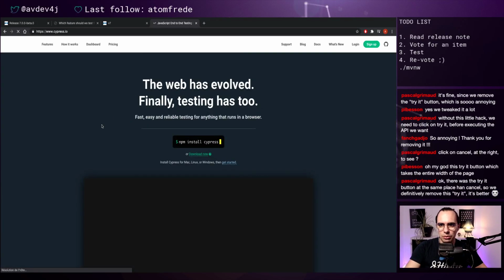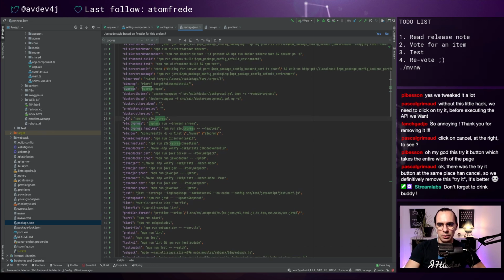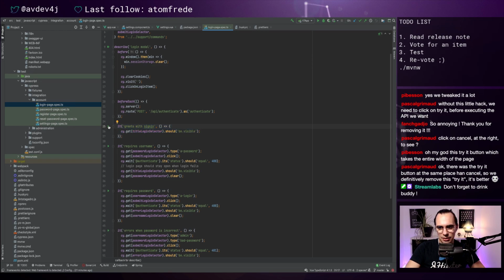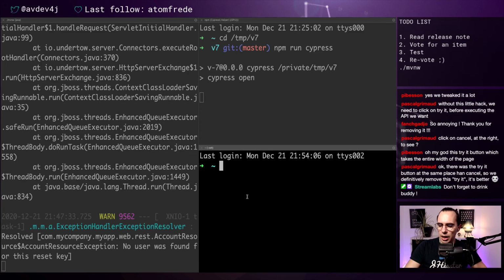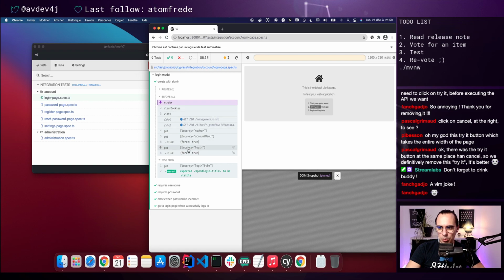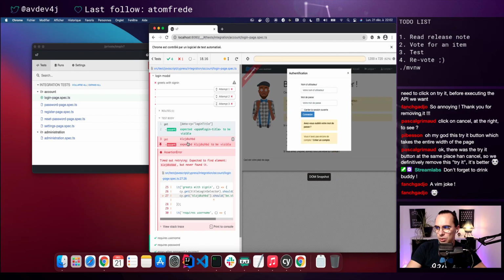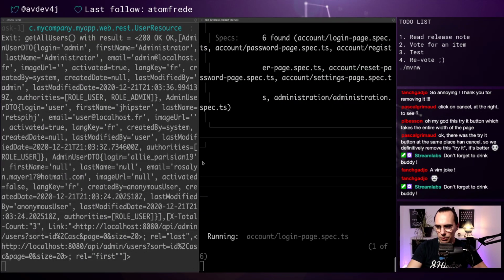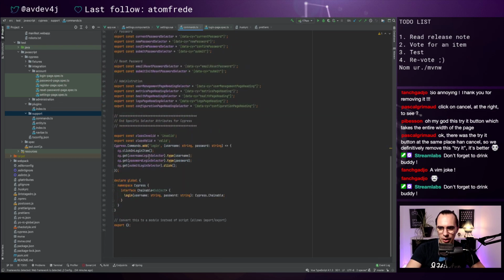Cypress is available in JHipster v7